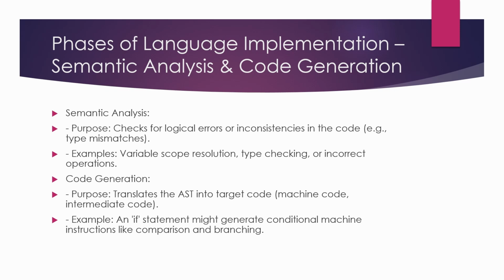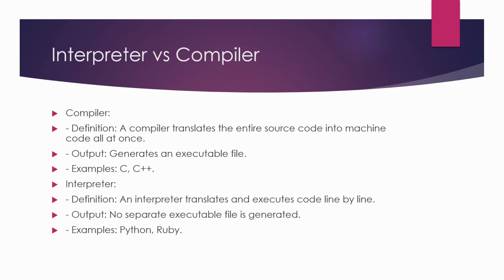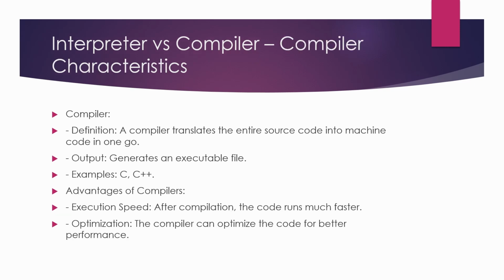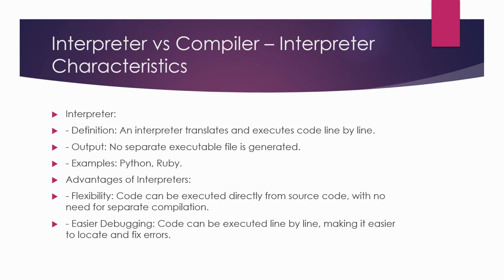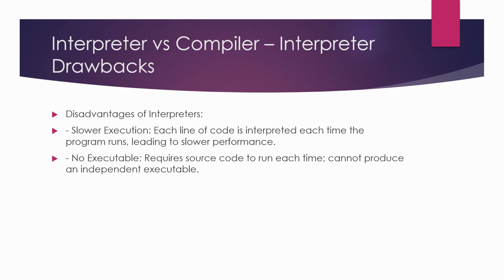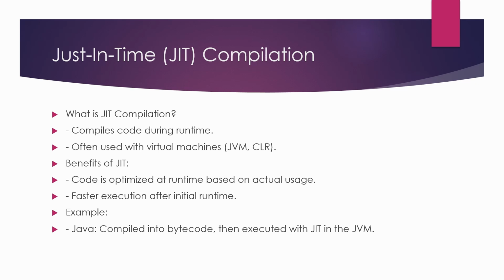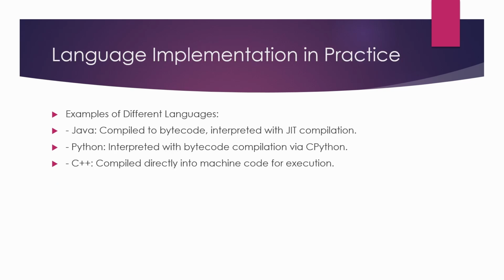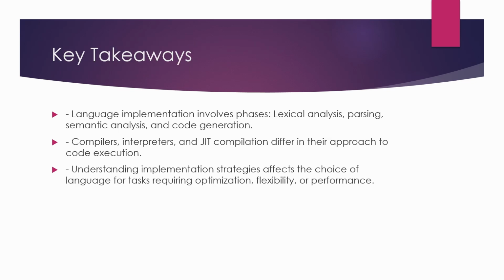Language Implementation | Tabspace